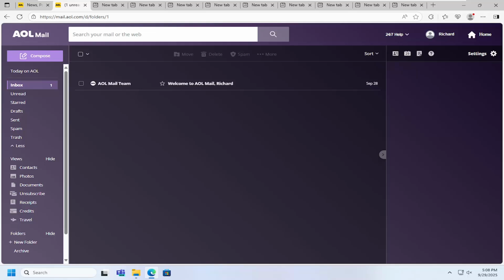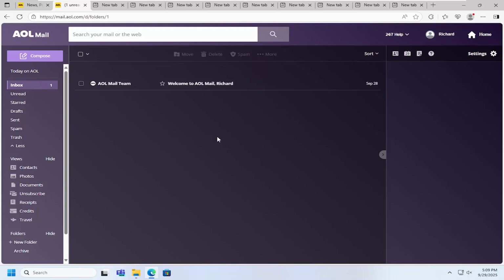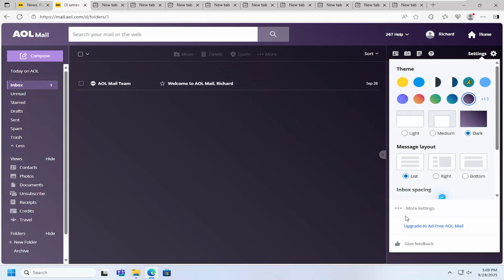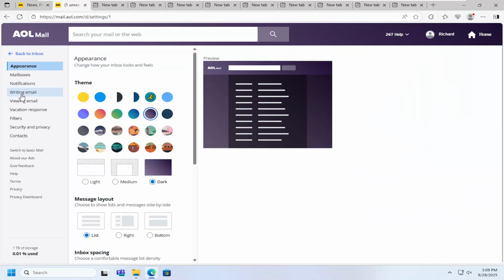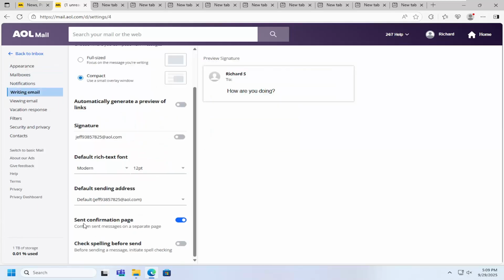How to Enable/Disable Confirm Sent Messages on Separate Page on AOL Mail [Guide]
This tutorial explains how to enable or disable the option to confirm sent messages on a separate page in AOL Mail, giving users control over how they receive feedback after sending emails. It highlights the convenience of this feature for users who want a clear confirmation that their message has been successfully sent, as well as the option to streamline the process by disabling it. Without going into step-by-step details, the video discusses how adjusting this setting can enhance email workflow and user preference customization. This guide is ideal for those looking to tailor their AOL Mail experience for better email management.

The tutorial encourages users to adjust the confirmation setting to suit their preferred email handling style. It explains how enabling or disabling this option can either provide reassurance or streamline the sending process, depending on the user’s needs. This content is perfect for anyone wanting more control over their sent message notifications in AOL Mail. Managing confirmation settings supports a personalized and efficient email experience.